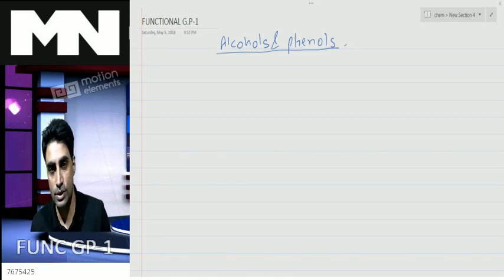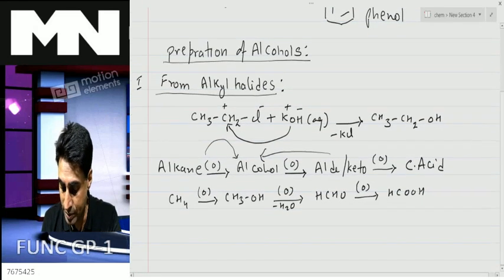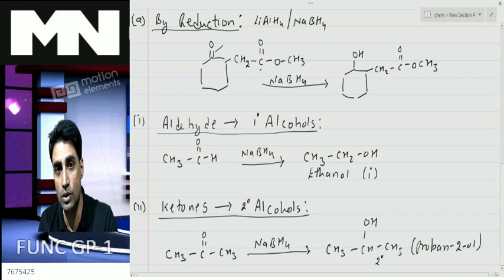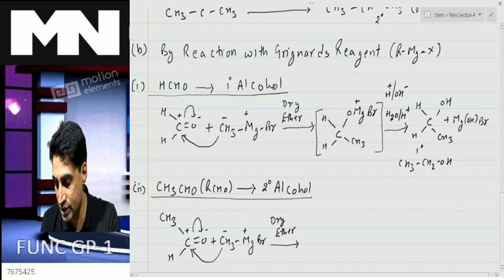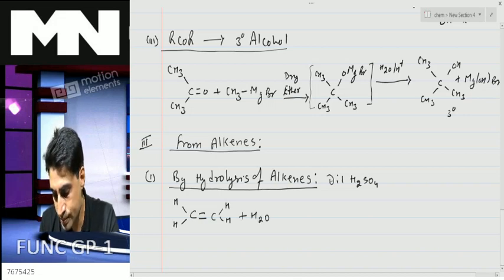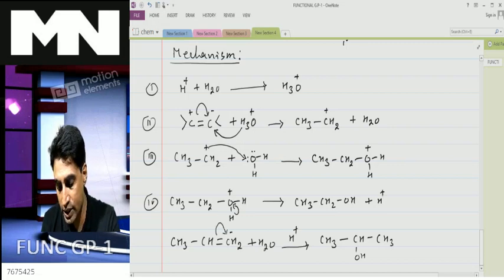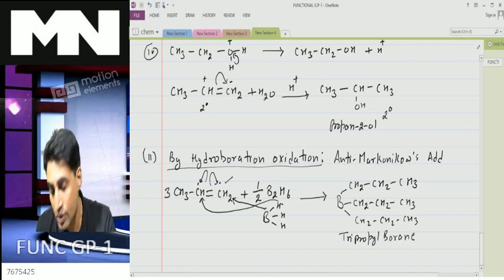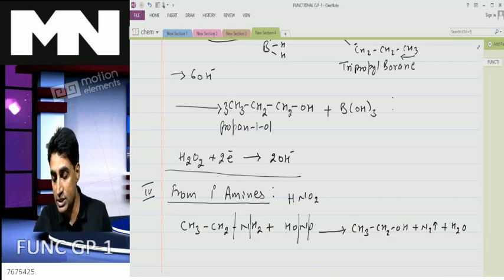f,g-1(prep of alcohols)